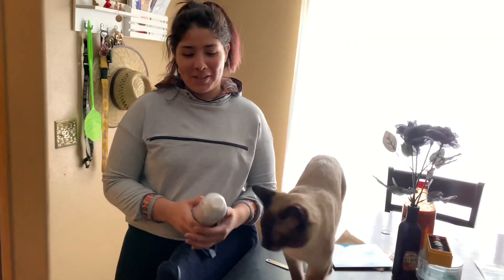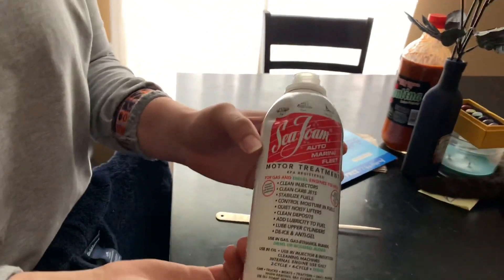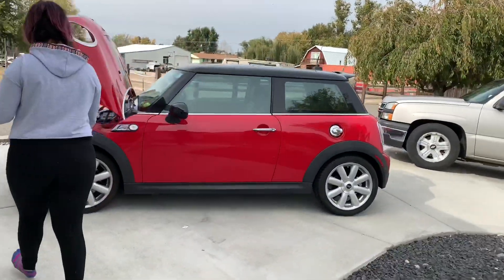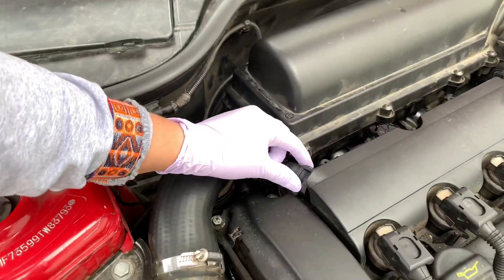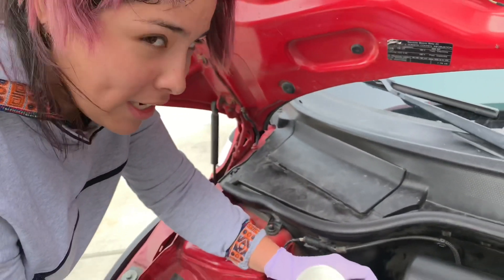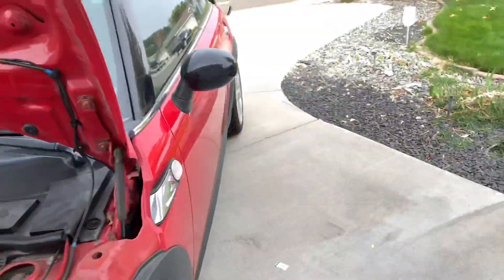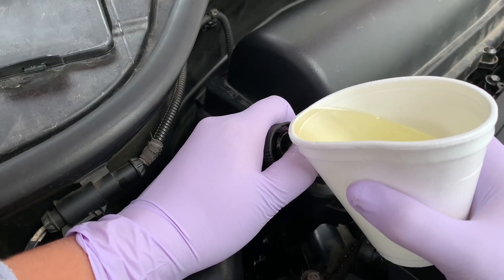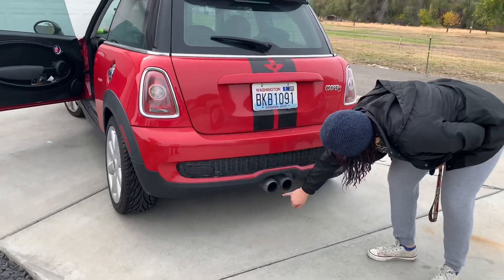Seafoam treatment on 2009 Mini Cooper s r56 | VLOG 1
Doing a Seafoam treatment on my Mini Cooper. Also hauling ass and taking it for a wash! Which was well needed lol Let’s us know if you have questions or any comments you have for us!